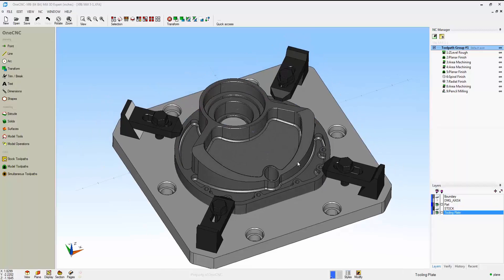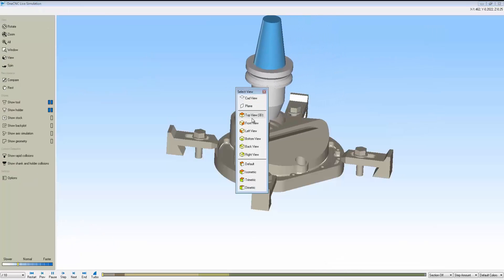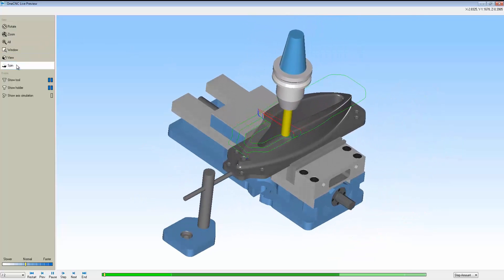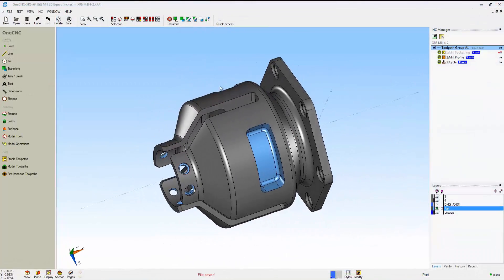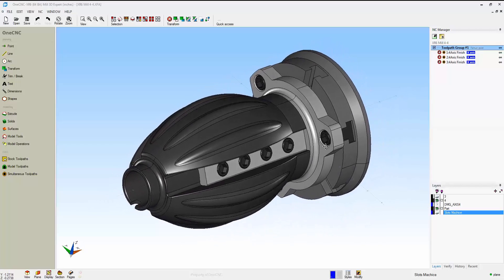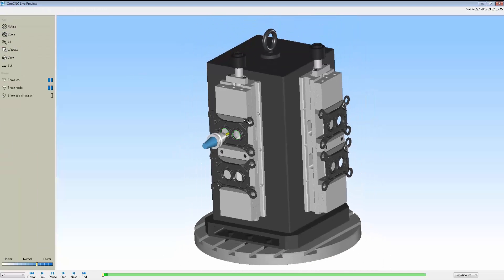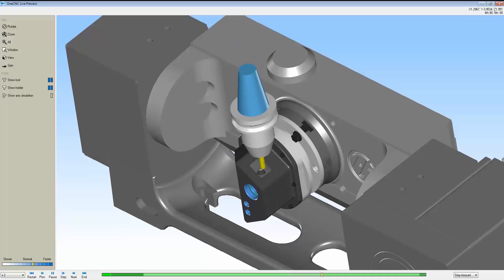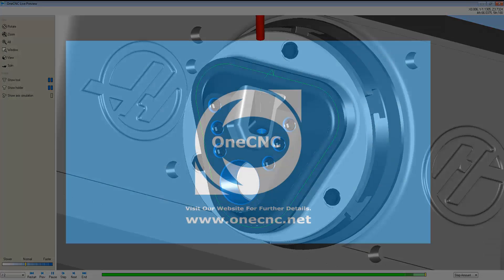OneCNCXR6 CAD CAM 3 4 5 Axis Manufacturing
OneCNCXR6 3 4 and 5 axis manufacturing functionality. (Expert Version Shown)  For detailed information contact OneCNC.